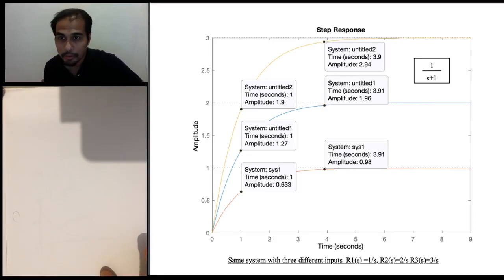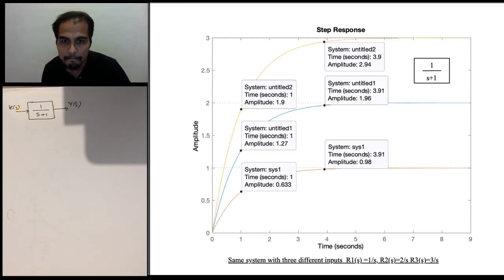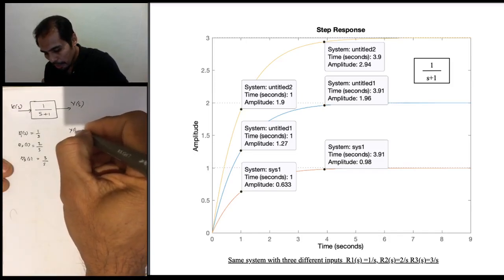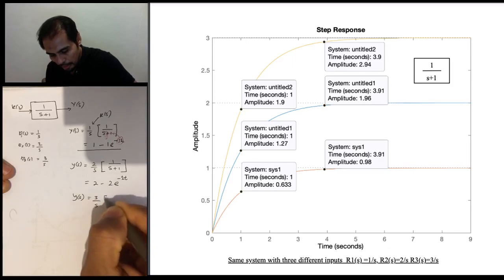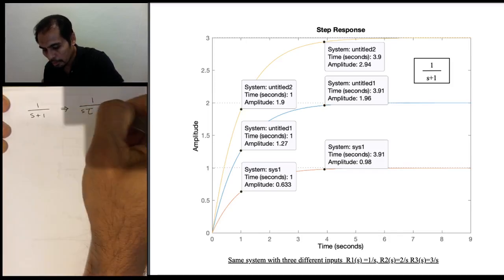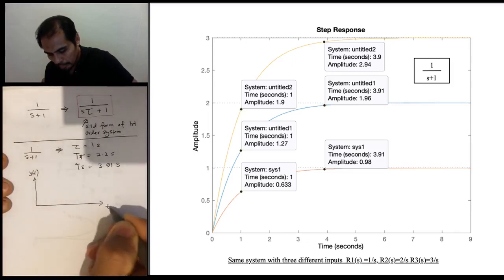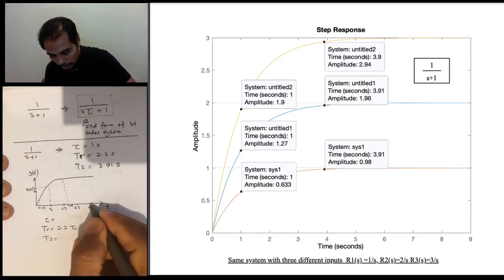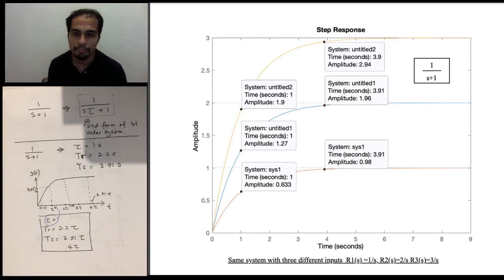Lecture 12: First Order System Parameters [Part 2]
This video explains what are the important parameters for 1st Order system and how they are  calculated [Part 2].